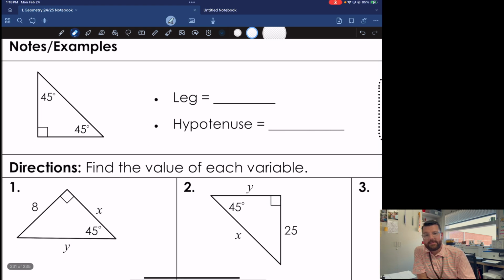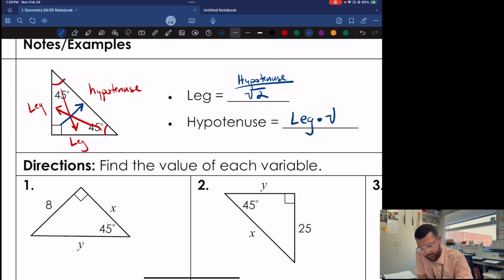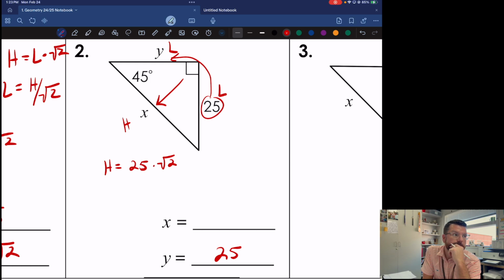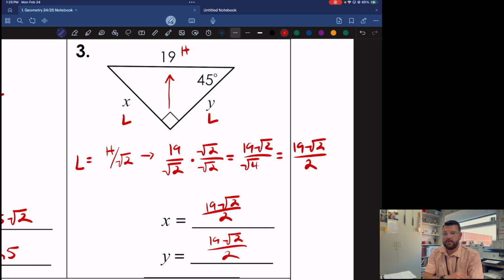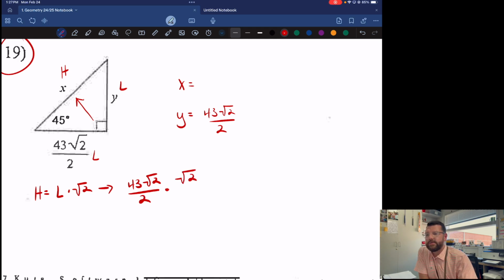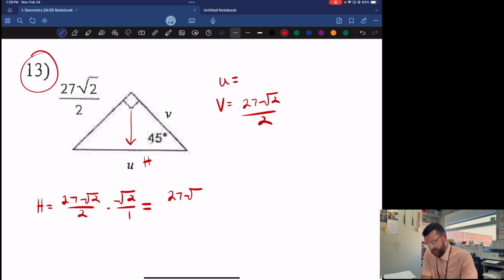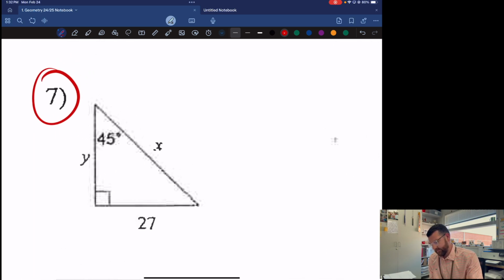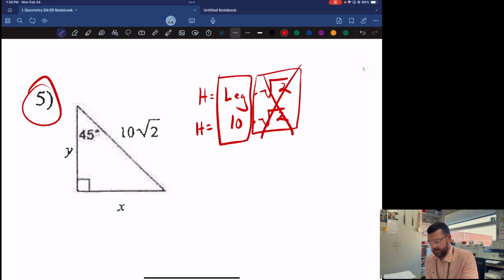Special Right Triangles - 45/45/90 Triangles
🎥 45°-45°-90° Special Right Triangles | Texas High School Geometry Lesson

📐 Struggling with special right triangles? In this lesson, I’ll walk you through the basics of solving 45°-45°-90° triangles, one of the most important triangle types in Geometry! We’ll break down the ratio 1:1:√2, learn how to find missing sides, and apply these skills to real-world problems.

🔢 In This Video:
✅ Step-by-step example problems to boost your understanding

📚 Perfect for Texas High School Students! This lesson follows the TEKS Geometry standards, making it a great resource for class review, homework help, or test prep.

✨ Support My Teaching Mission!
If you find my videos helpful, consider supporting my work:
🛒 Amazon Wish List